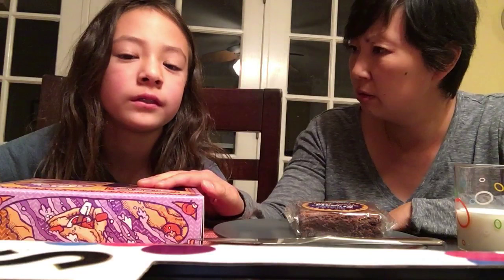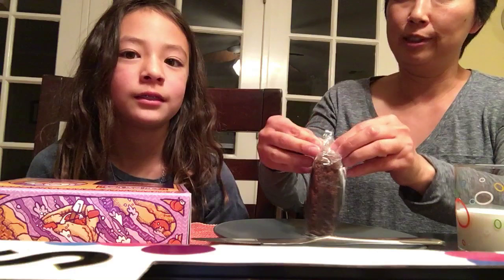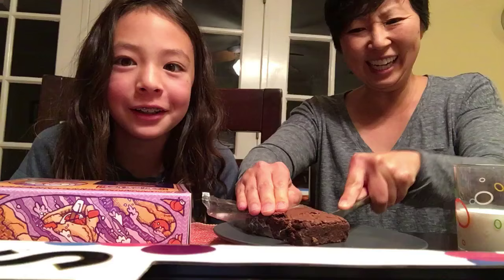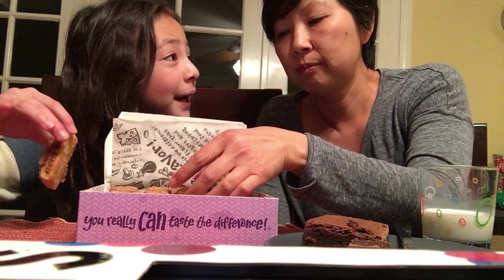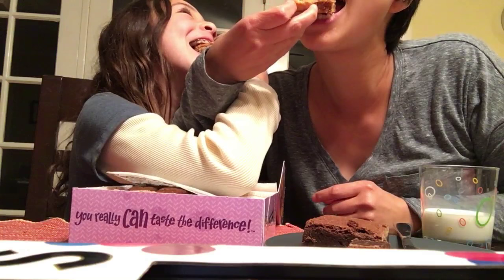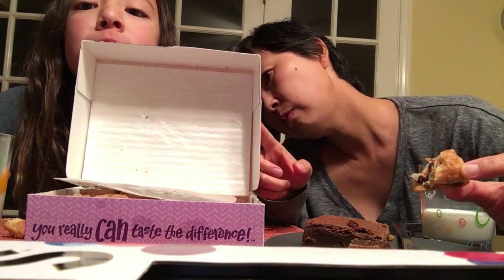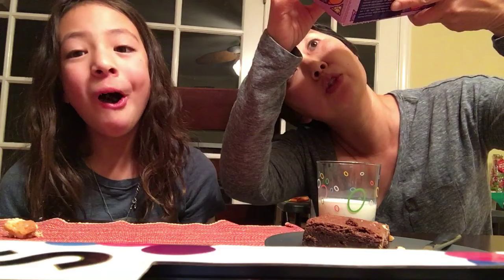FoodMania Review: Zingerman's Bakehouse Rugelach & Brownie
Hi Everyone! Aubrey got a really great holiday gift from the Modern Family show creators, Steve Levitan and Chris Lloyd. It's a monthly pastry box from Zingerman's Bakehouse in Ann Arbor, MI! In this video, we try a Black Magic Brownie and their delectable rugelach! The best I've ever had :)

Twitter: @FoodMania Review  @AubreyAndersonE  @TheAmyAnderson

Want us to try products from your town, state or country?!